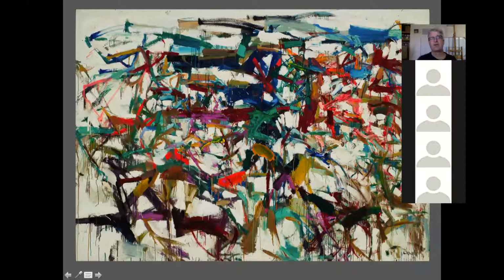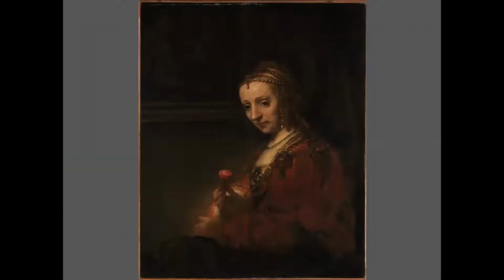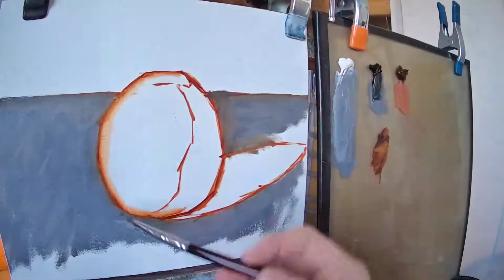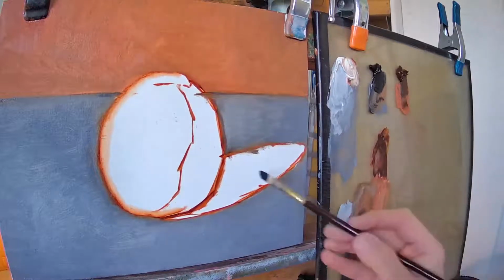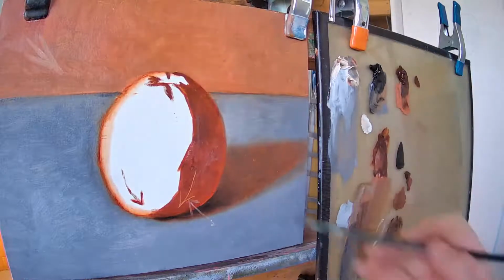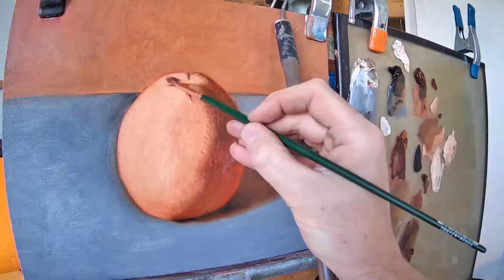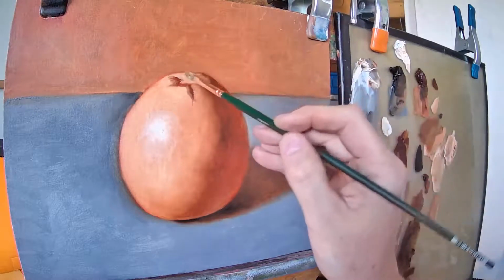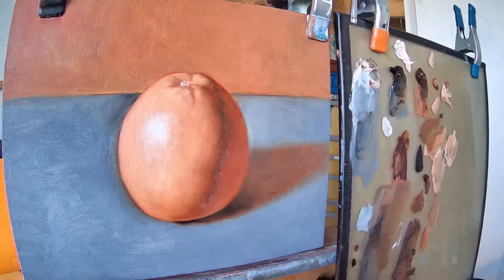Queens College, Painting I, Fall 2020, Warm/Cool Painting